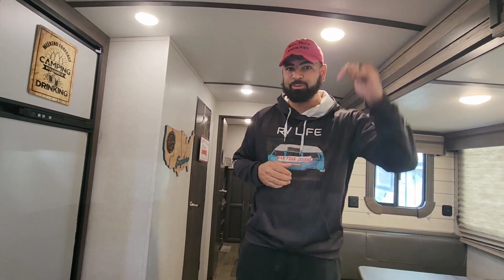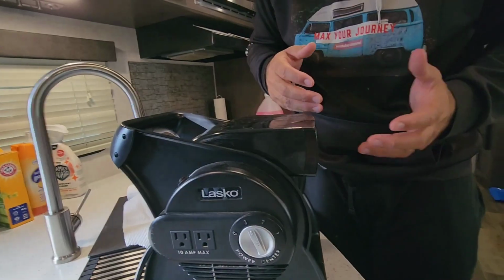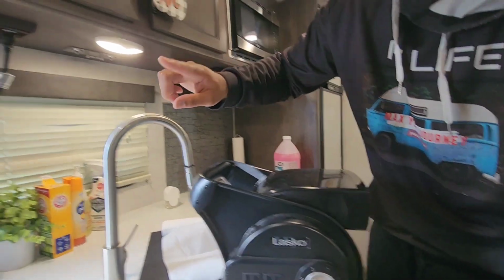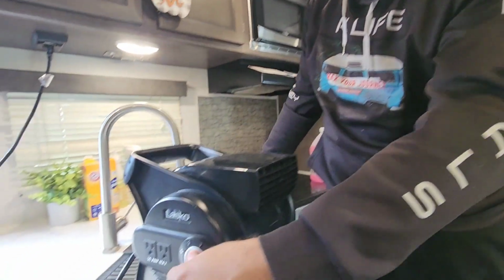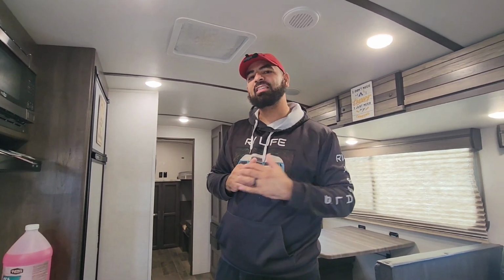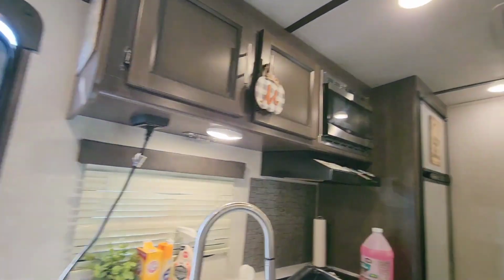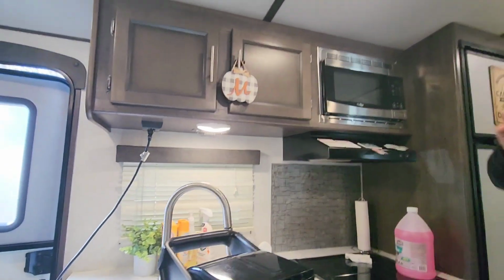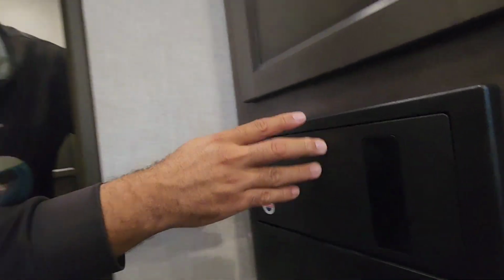RV OUTLETS NOT WORKING ( RV LIFE )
IF YOUR FULL TIME RV LIFE OR PART TIME RV LIFE, YOU WILL.RUN ACROSS THIS RV ELECTRICAL SYSTEM PROBLEM. IN THIS RV HOW TO VIDEO I SHOW YOU HOW TO RV TROUBLESHOOT YOUR CAMPERS ELECTRICAL PROBLEM.